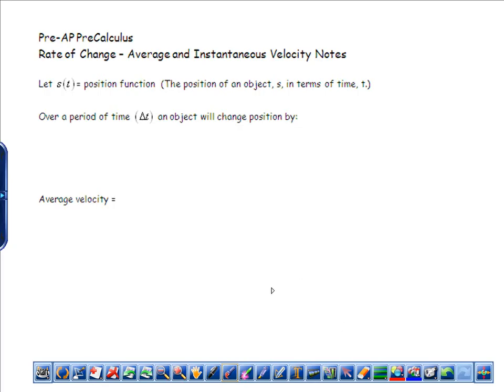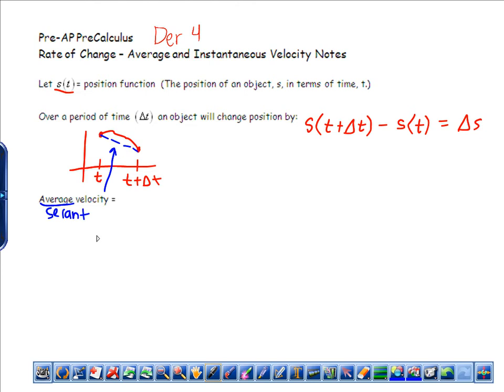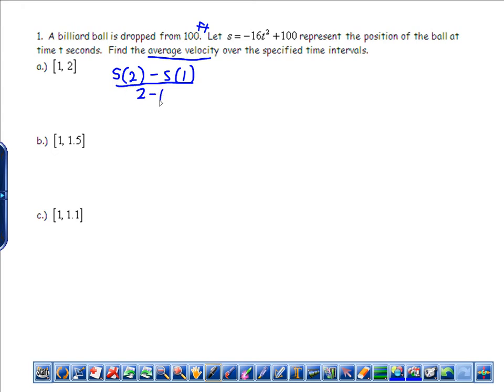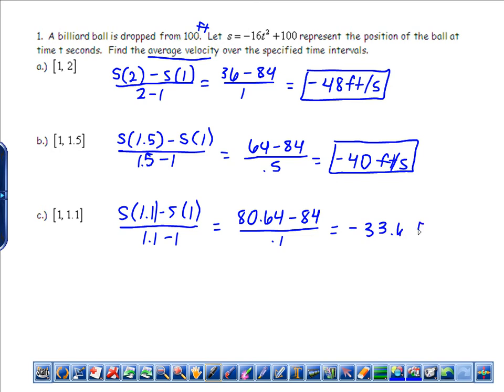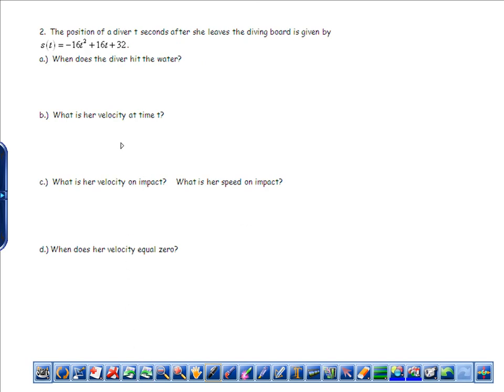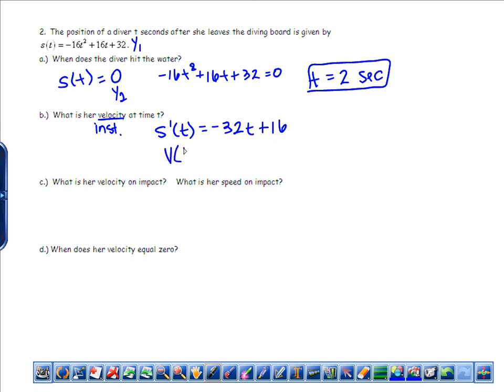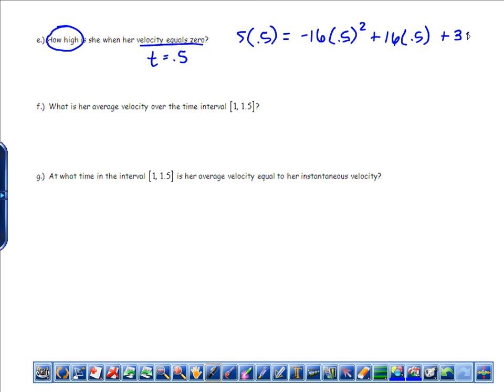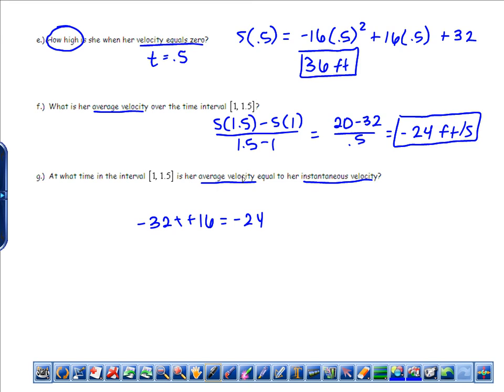Derivatives Day 4 Average and Instantaneous velocity.avi